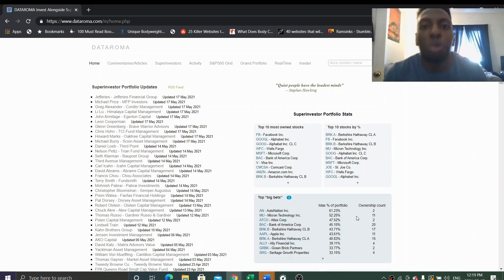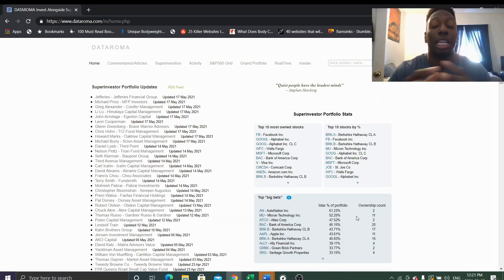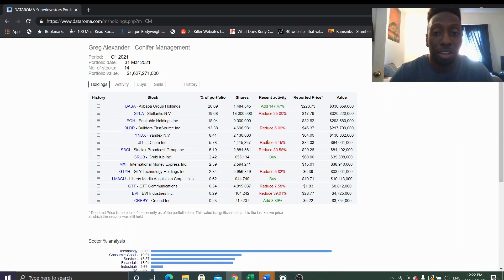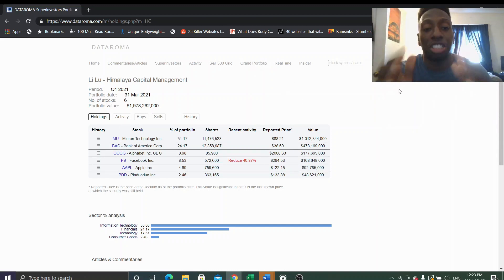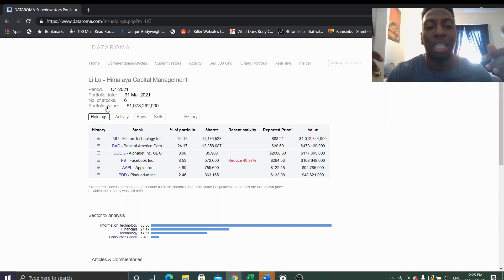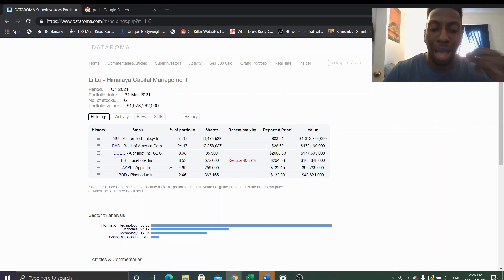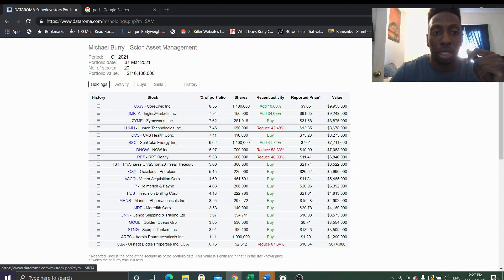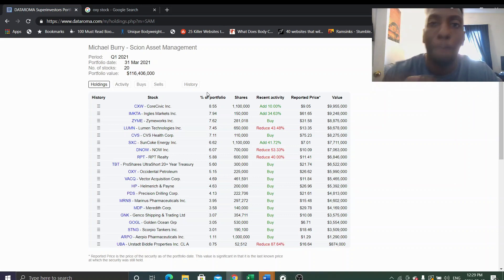13f Filings 2021: Li Lu, Michael Burry, Greg Alexander 20% Alibaba position (BABA)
13f filings 2021: Li Lu, Michael Burry, Greg Alexander 20% Alibaba position ( baba). Li lu, Michael Burry and Greg Alexander all reveal their new positions and sells during Q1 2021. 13f filings is a good way to find out what your favorite investors are buying or selling in the stock market to find new stock ideas.